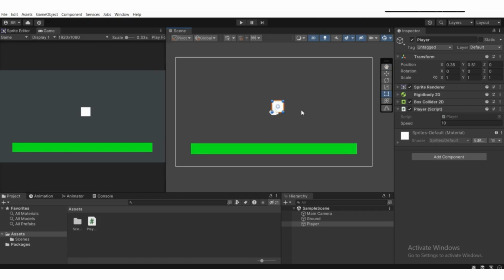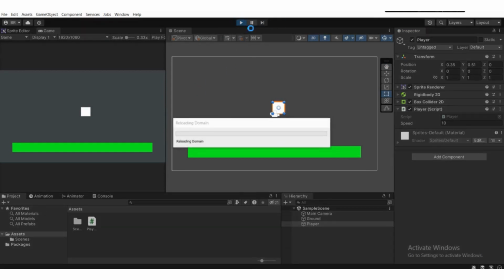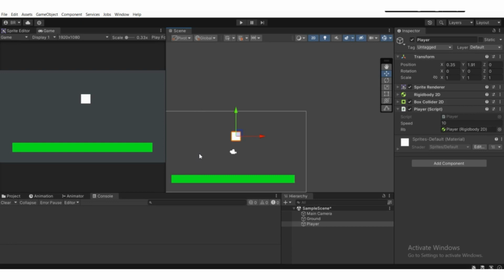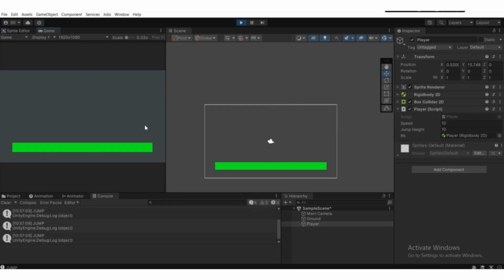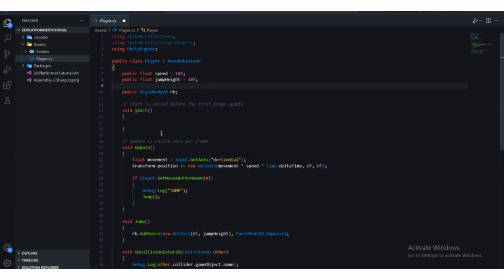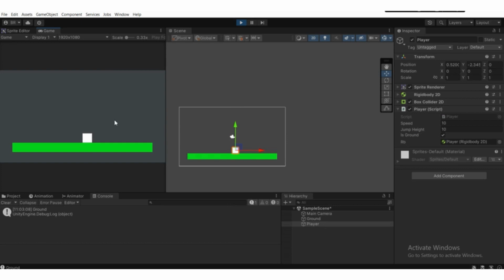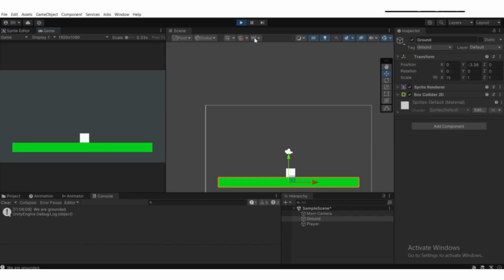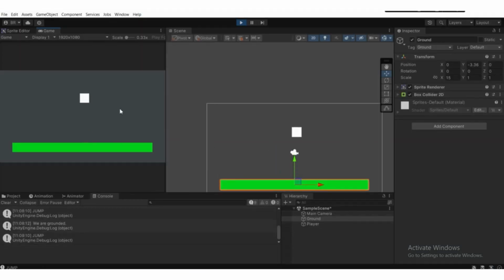Player jump in unity for beginners